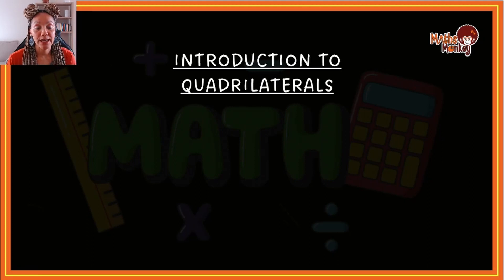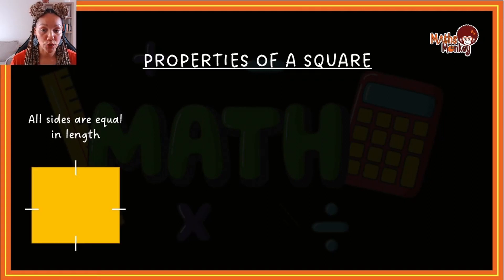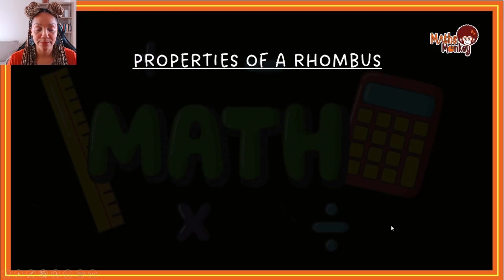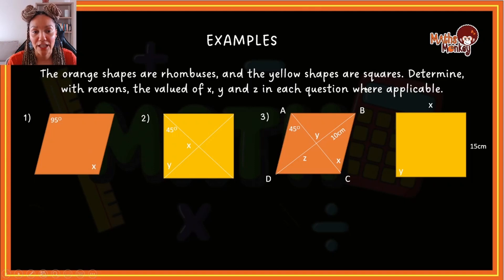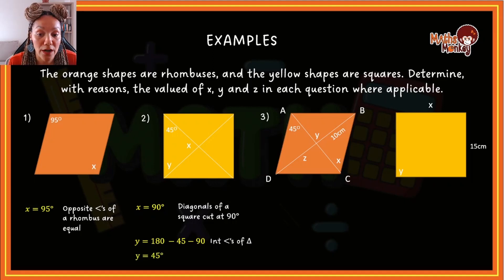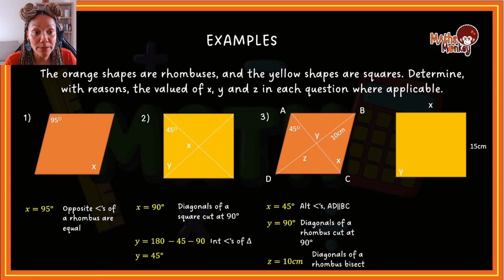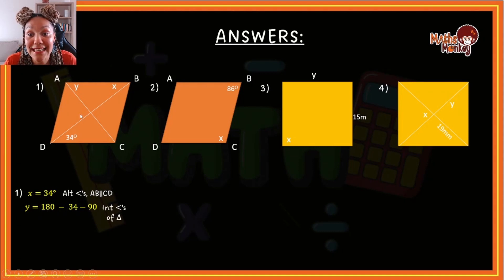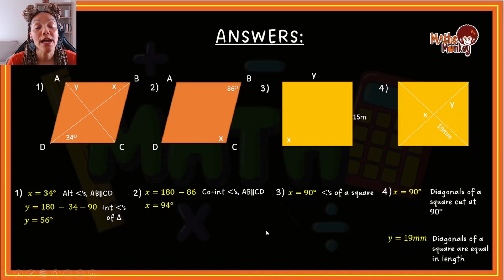Grade 8 Geometry: Squares and Rhombuses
In this video I teach you all about squares and rhombuses.